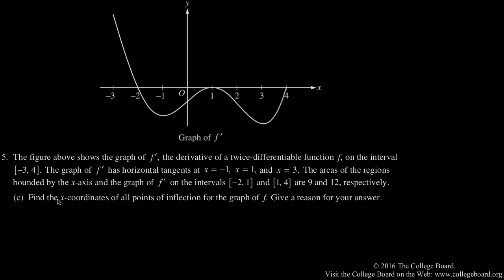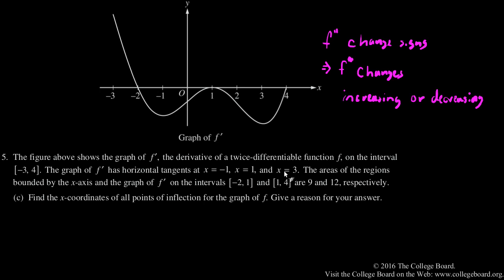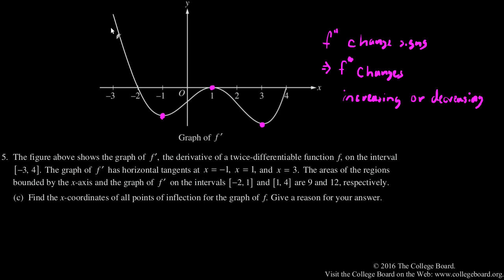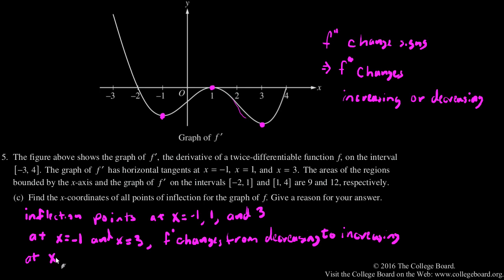2015 AP Calculus AB Free Response 5c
2015 AP Calculus AB Free Response 5c